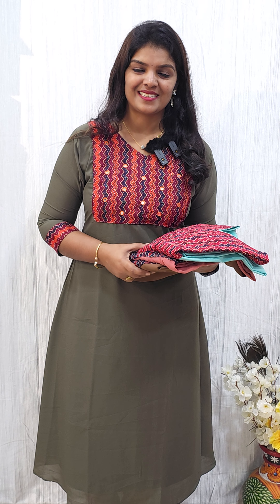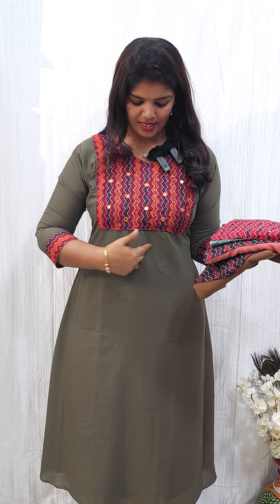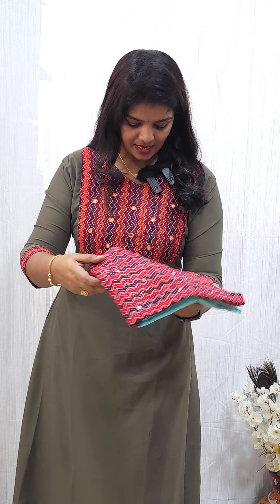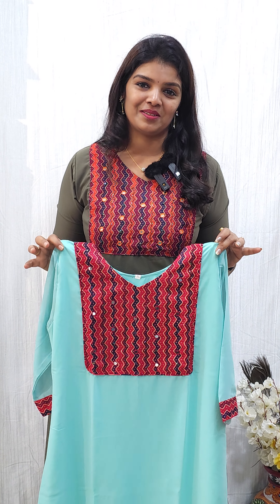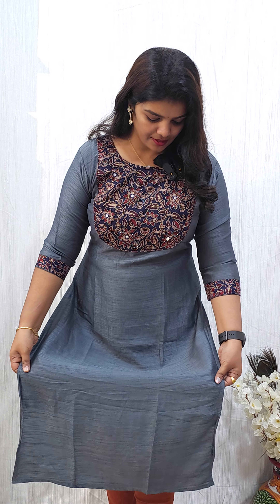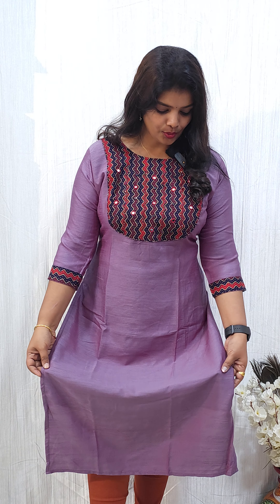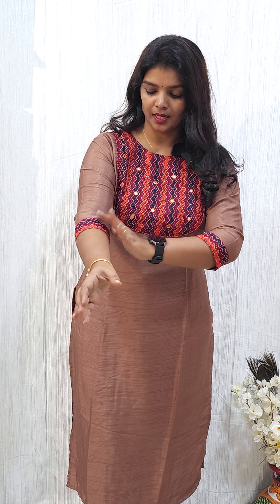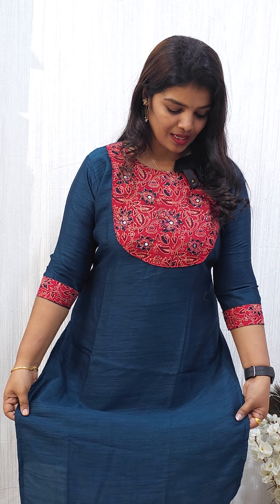Budget Friendly Kurtis 599 & 649 - 23.11.2023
Elentra Designs by Nimi Heins : Budget Friendly Kurtis 599 & 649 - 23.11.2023